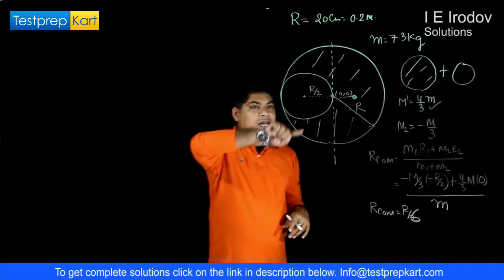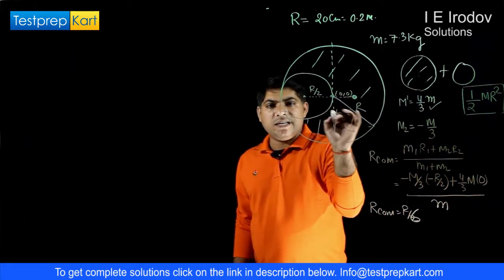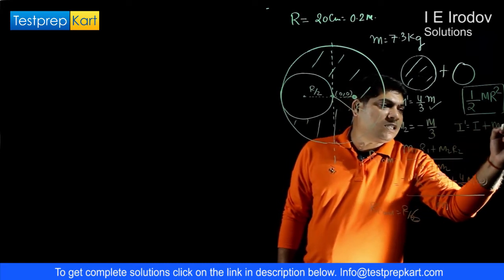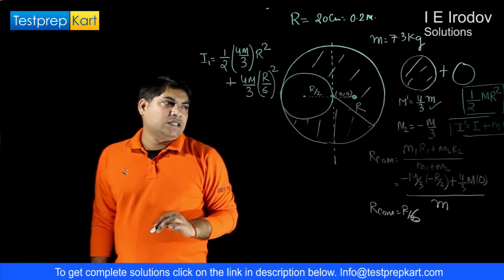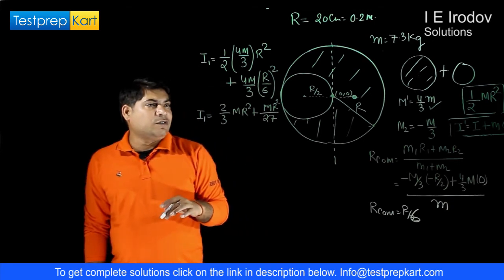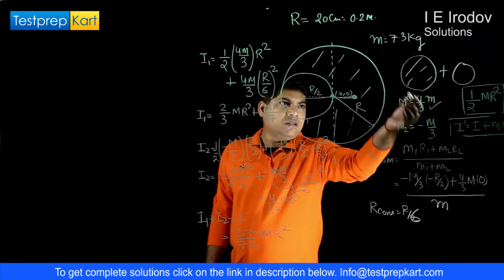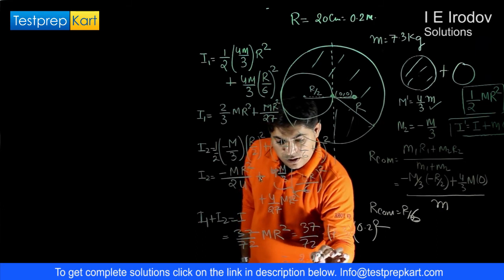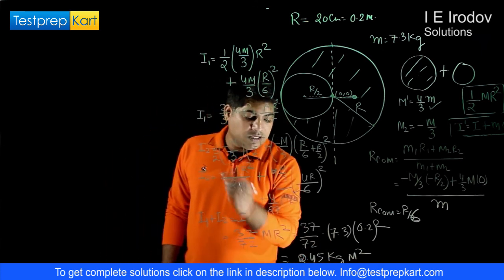I E Irodov Solutions - Physical Fundamentals of Mechanics (Dynamics of a Solid Body) - Q 1.241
Learn the concept of Physical Fundamentals of Mechanics in depth. Check out the full video and get the solution of Question no. 1.241 from I E Irodov Solutions Book. To get PDF & Video  solutions visit below or post your questions in the comment section below: